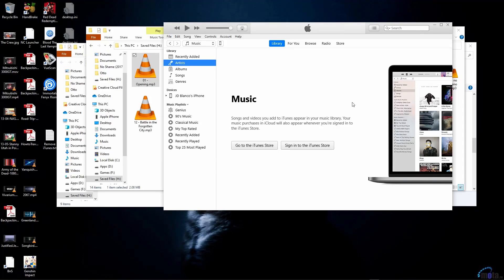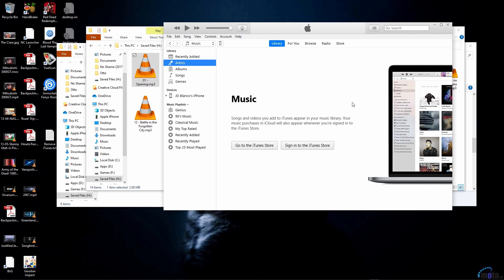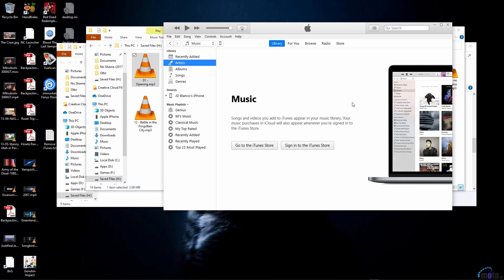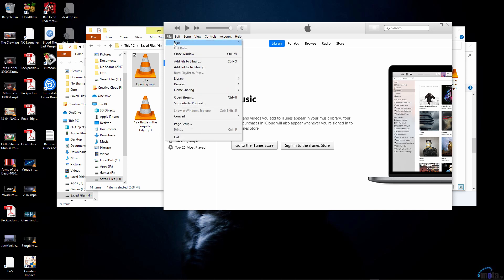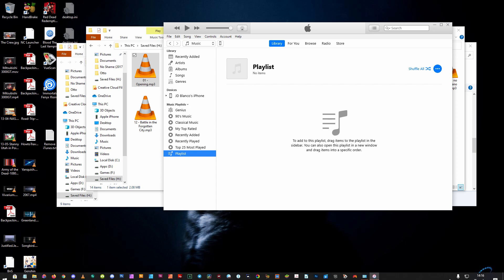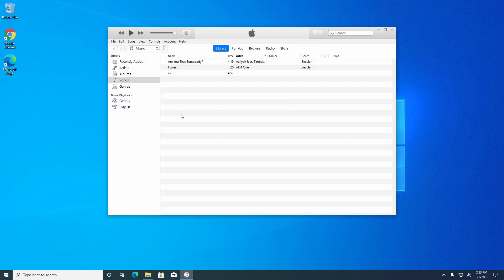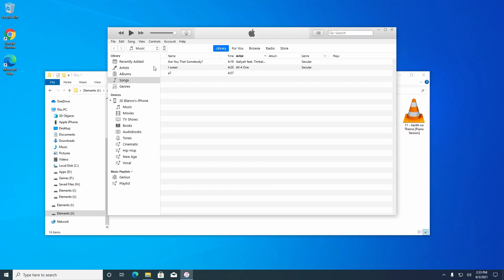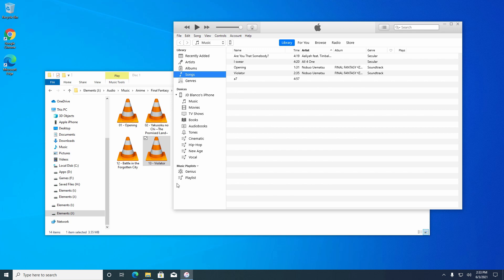iTunes Does Not Allow Copying Music Files FIX!!!!!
I was having issues trying to copy music to my iTunes library and to my iPhone, and I found this workaround!

NOTE: You need to enable your Administrator account in Windows. To learn how to do this please watch this video from Helton's Computer Repair channel